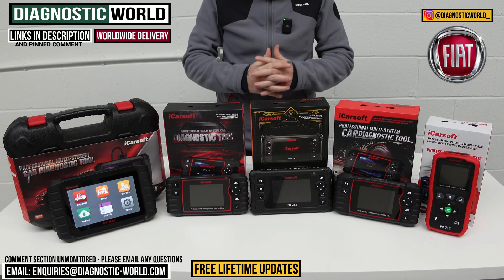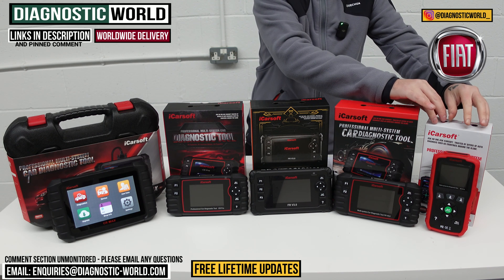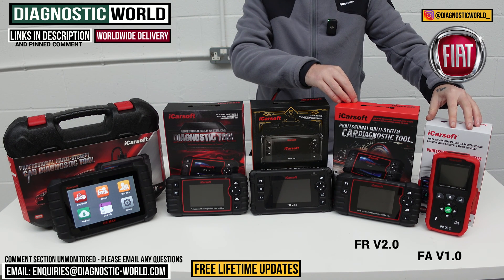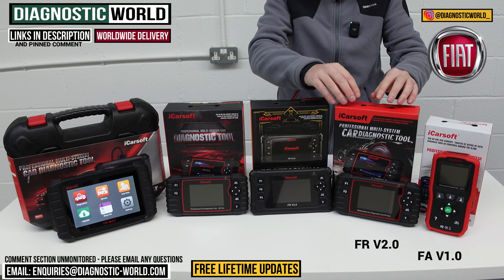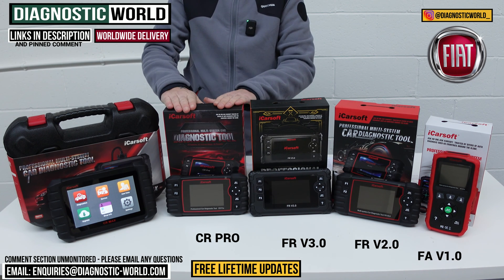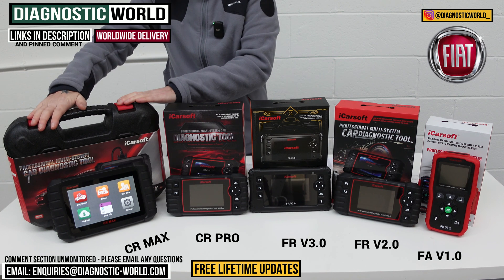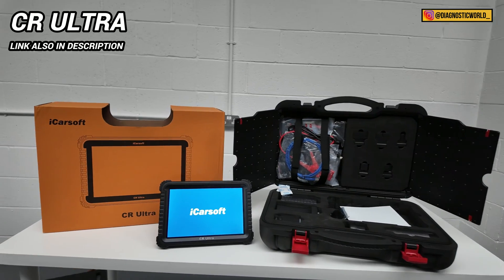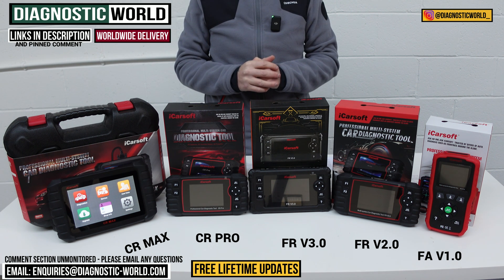These are The Best FIAT OBD2 Diagnostic Scan Tools - [2024 BUYERS GUIDE]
These are the best OBD2 Diagnostic Scan Tools for Fiat in 2024 & 2025. These are the latest models, and will allow you to diagnose, reset warning lights like Check engine, EML, ABS, Traction, Airbag SRS, transmission, service maintenance/interval message on the dashboard of your Fiat

The tools are named: iCarsoft FA V1.0, iCarsoft FR V2.0, iCarsoft FR V3.0, iCarsoft CR PRO, iCarsoft CR MAX